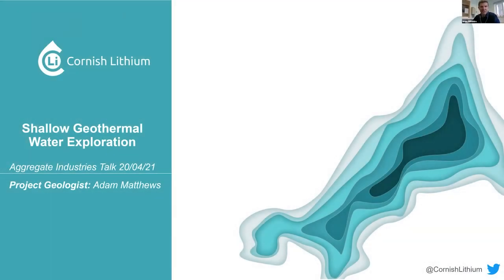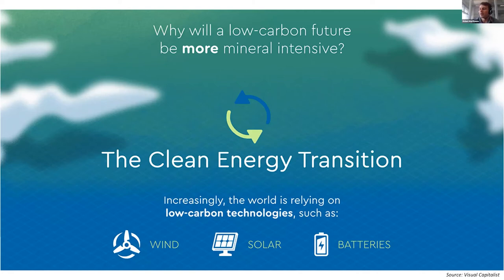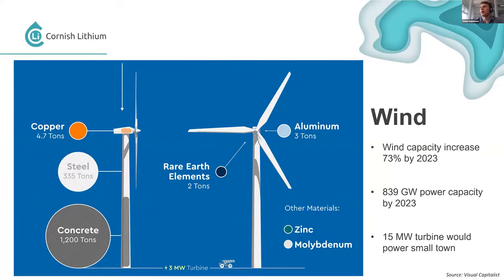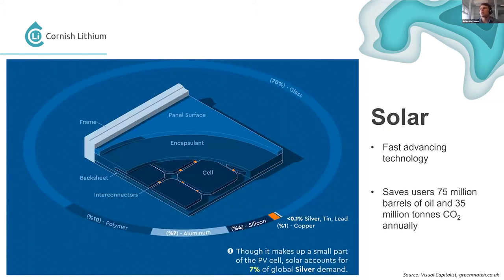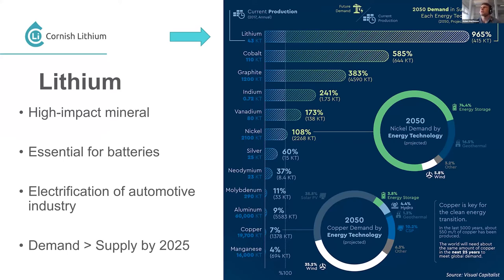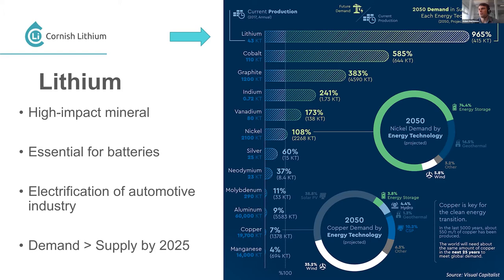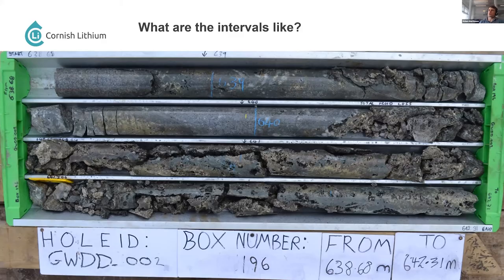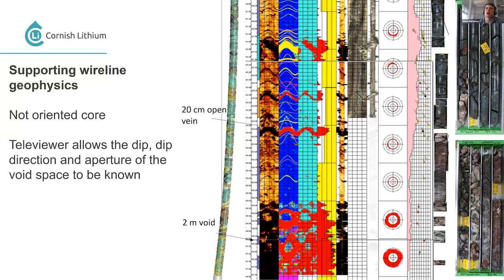The Search for Lithium in Cornwall - IQ Devon & Cornwall Branch Technical Event - May 2021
The IQ Devon & Cornwall branch welcomed Adam Matthews, Exploration Geologist at Cornish Lithium Ltd,  an innovative, eco-technology company focused on mineral exploration and development for the environmentally sustainable extraction of lithium in the historic mining district of Cornwall, UK.